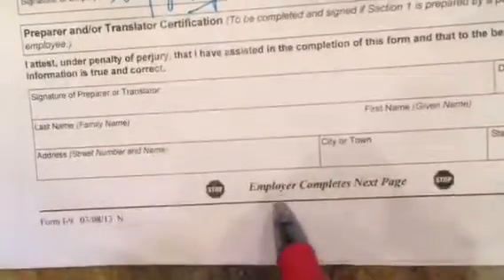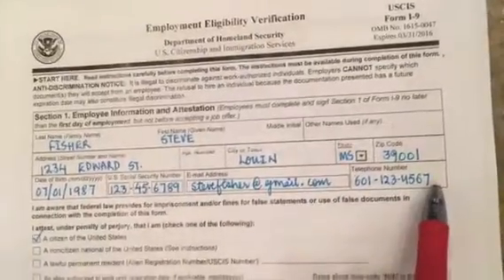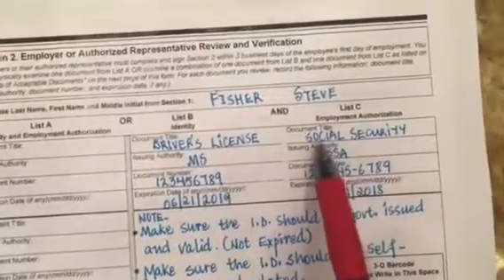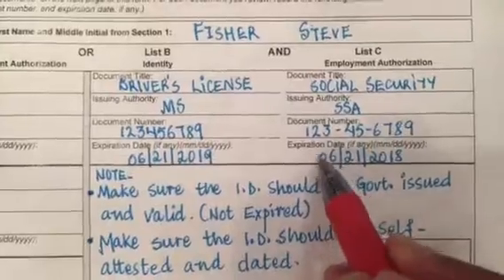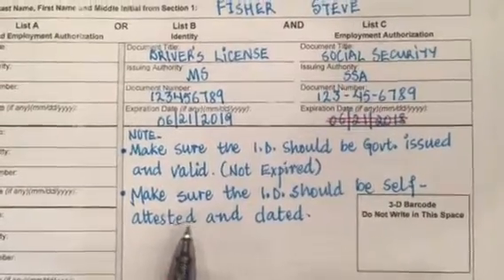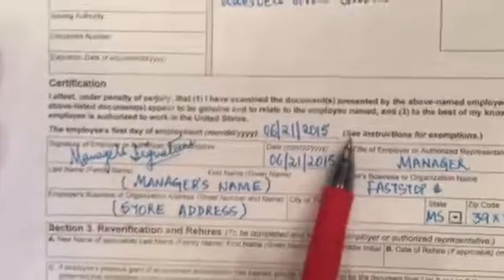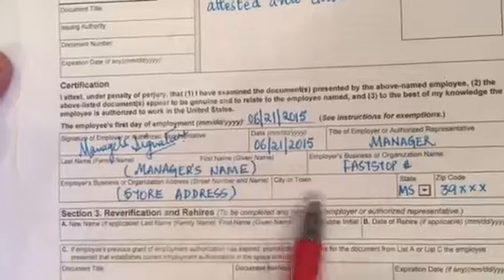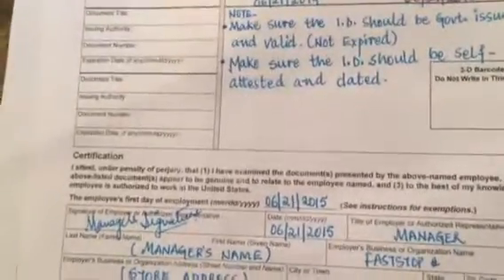I-9 form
I-9 form for US Citizen